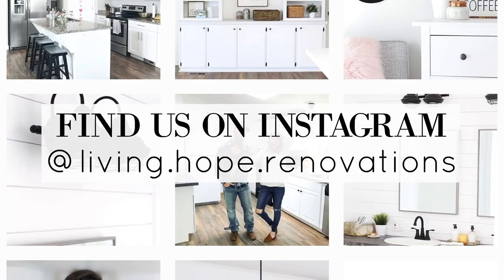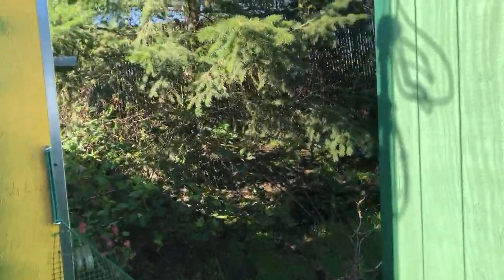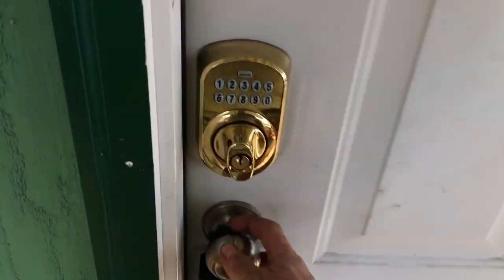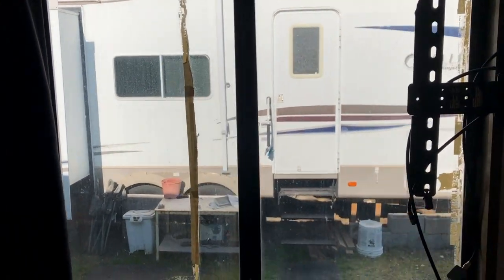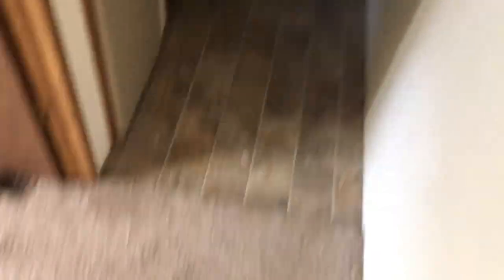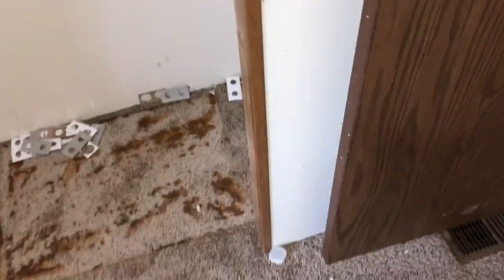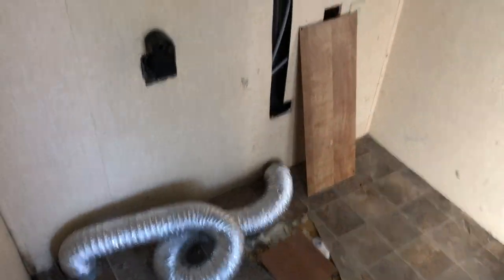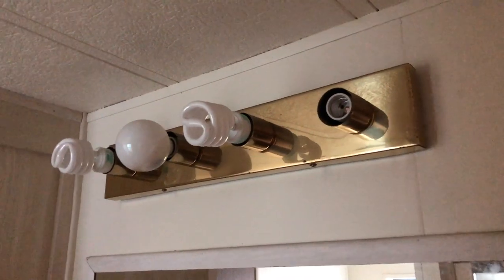SINGLE WIDE MOBILE HOME FLIP! Pre-Renovation Walk Through of Our Newest Investment | LHR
This is the most recent single wide mobile home investment purchase we have made. We spent $10,000 and are looking to put another 10 in for renovations. This will be a budget flip since the margins are tight and we want to make some return on investment. Running through what to look for when we consider a mobile home for purchase.

Our Vision At Living Hope Renovations:
We renovate mobile homes to give low income families an affordable and BEAUTIFUL home!